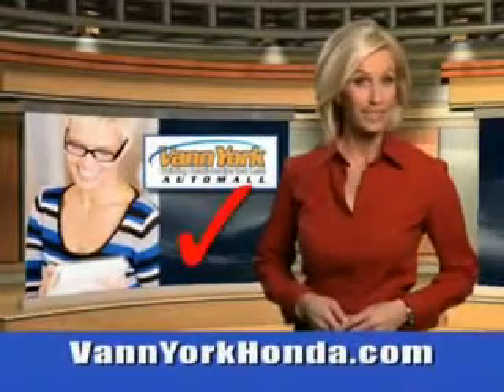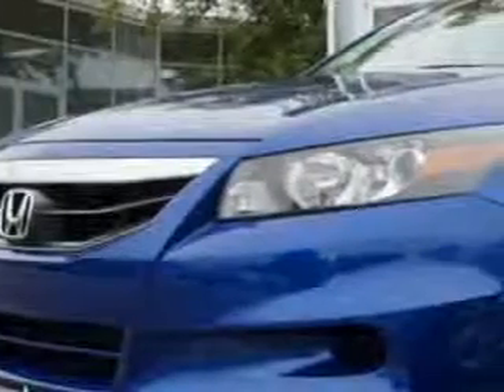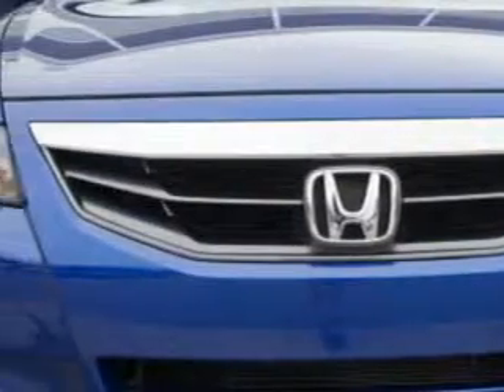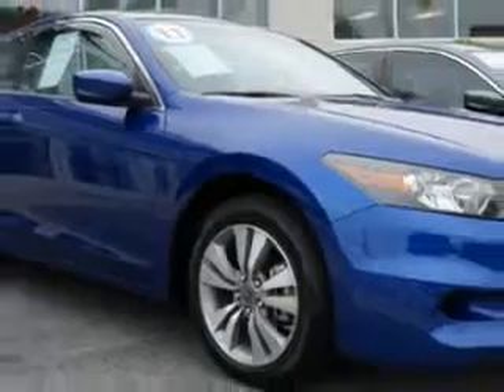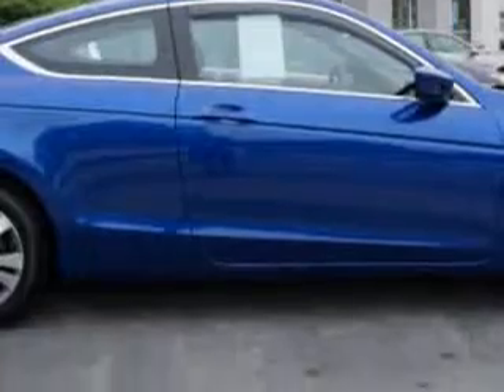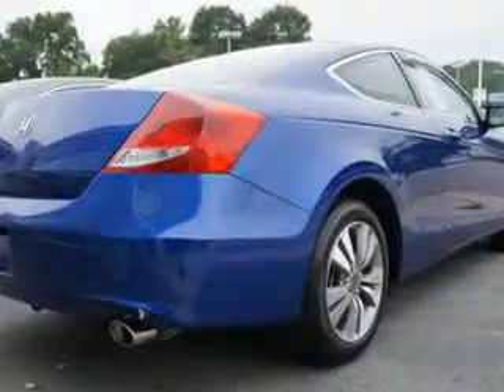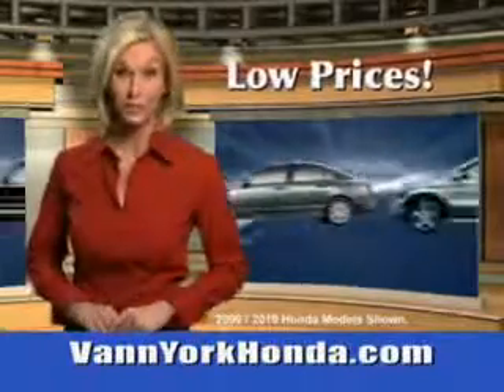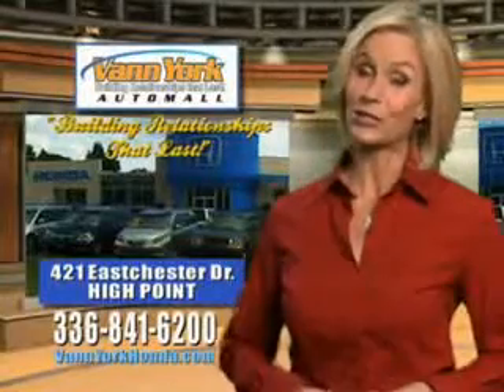Used 2011 Honda Accord Greensboro, Winston Salem High Point, Kernersville NC Vann York Auto Mall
Used 2011 Honda Accord Greensboro, Winston Salem High Point, Kernersville NC Vann York Auto Mall, Imagine driving this Belize Blue Pearl Honda Accord Coupe, equipped with a 4 Cylinder engine. Enjoy an exceptional 32 miles to the gallon on this great car with features like Remote Power Door Locks, Tire Pressure Monitoring System, Rear Bench Seat, on steering wheel audio and cruise controls, and much more. Enjoy the drive and have peace of mind in this Honda Accord. See us at Vann York Auto Mall today!
MILES: 11,610
VIN:1HGCS1A31BA015756

422 Eastchester Dr.
High Point, North Carolina 27262